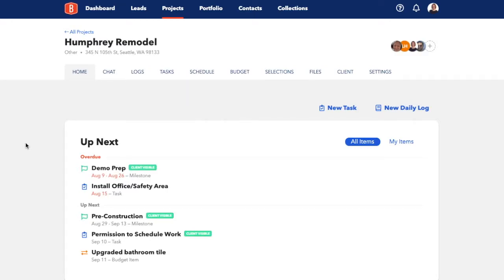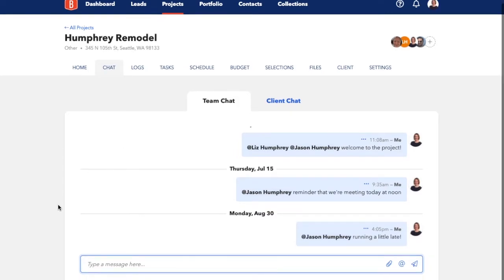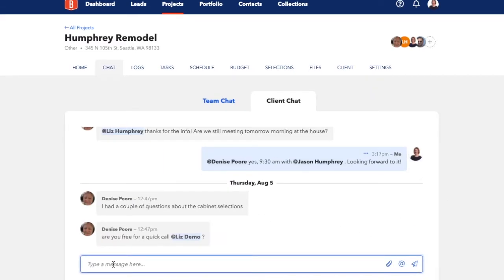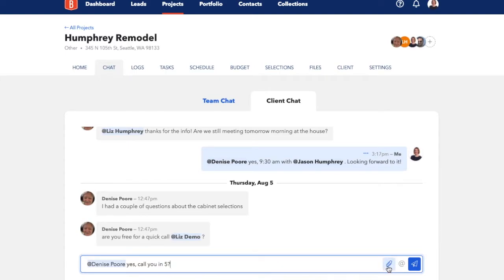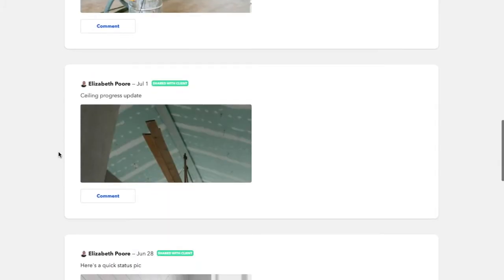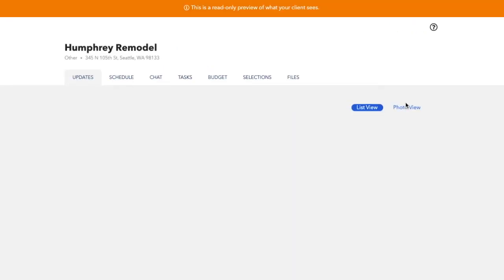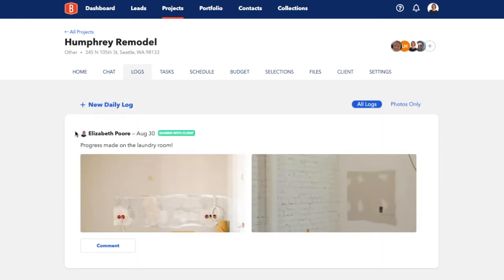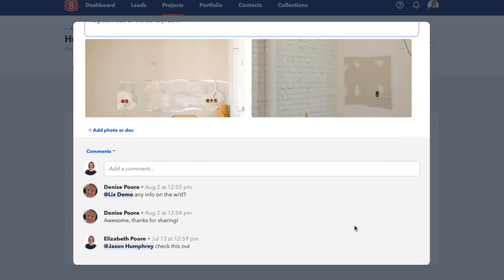Collaborate in BuildBook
BuildBook offers Construction Project Management Tools for the Modern Builder. Residential construction and design professionals can take advantage of the full suite of tools from sales and marketing to project management.

Transcript:

There are a few key ways to communicate with everyone involved in a project within BuildBook.

If you navigate over to the Chat tab, you'll see the Chat feature, which is perfect for back and forth communication with team members and clients throughout the project.

It works just like texting, so hopefully you can use Chat to replace all of the back and forth text messages and keep all of your project discussions in one place.

Every project has two dedicated Chat rooms, one for team members, and one for clients.

The Chat feature includes an @mention feature that lets you tag or mention people in the chat, which notifies them that there's a message. If you're using the BuildBook mobile app, then you'll also receive push notifications depending on your preferences, just like texting.

If you click the paperclip icon, you can upload files like images and documents directly into your Chat from your current device.

And then you just click the send icon.

Another great way to communicate in BuildBook is through Daily Logs. Daily Logs are a powerful way to share status updates, whether daily or weekly, with team members and also with clients. They are also a helpful best practice to help keep everyone in the loop on jog progress.

It's important to keep in mind that the Daily Logs you share with your clients are the first thing that they see when they log into their dashboard.

Daily Logs are the primary way that your client will get regular project updates on progress. We go into more detail on how to create and use Daily Logs in another video.

Lastly, another place to have discussions around more specific project items are through the comments.

Once you create a new item in BuildBook, whether that be a Task, Phase, Budget item, or Selection, a comment box appears at the bottom within that item.

From here, you, your team, and your clients can have a conversation about that item. For example, if a client has a question about a Daily Log you recently posted, they can tag you and you'll get a notification. Then you can go in and respond and you can continue that conversation there.